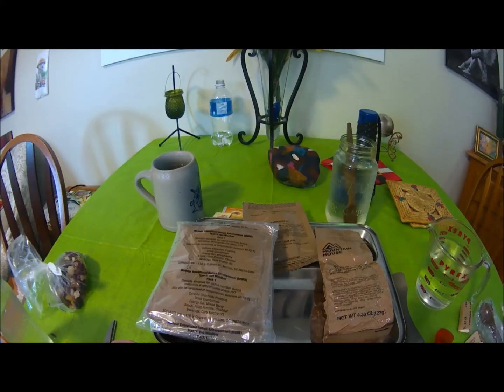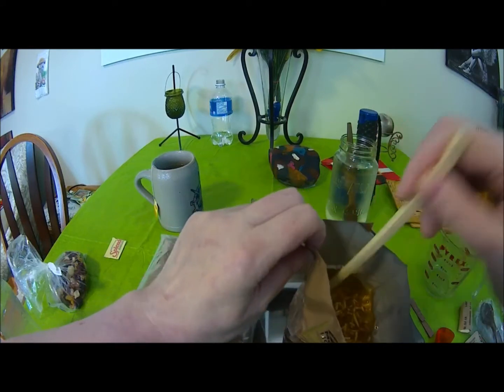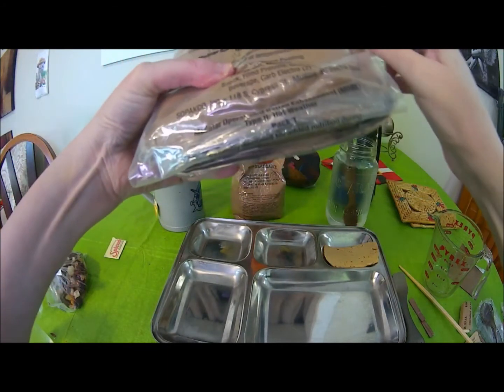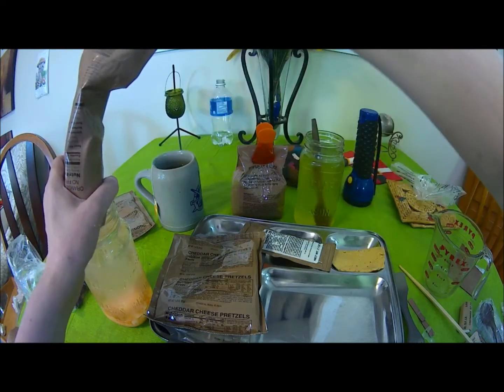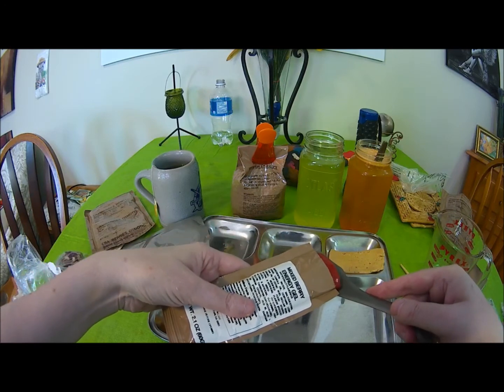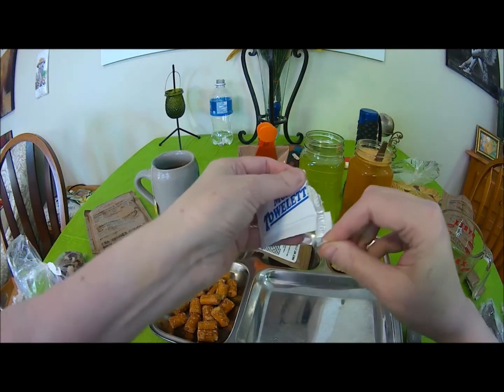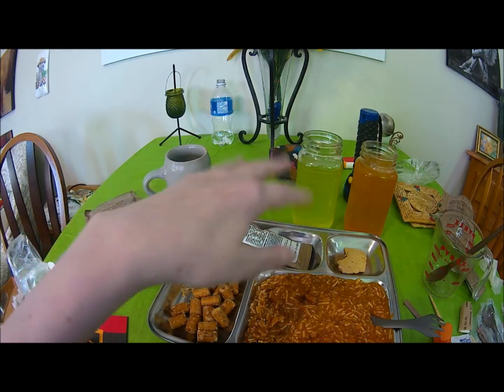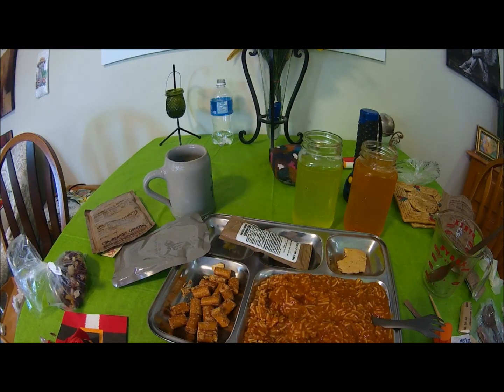MORE Hot weather pack 1 with MCW Main Spaghetti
Go visit annandallan.com and get your gooey butter cake.

or this one
or this one

I also have an Amazon.com wish list now

Also do not forget to visit my friends below